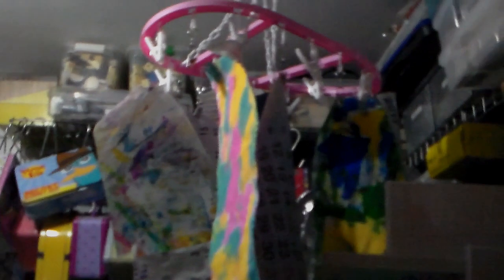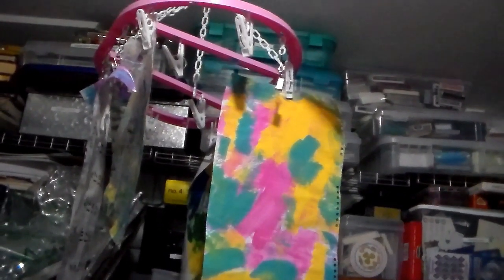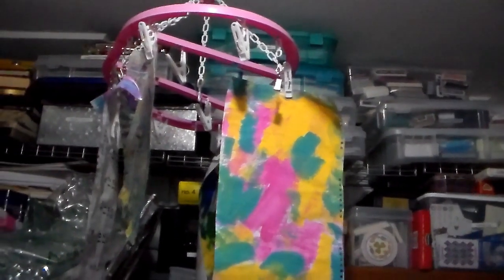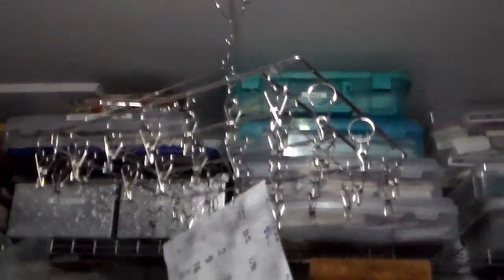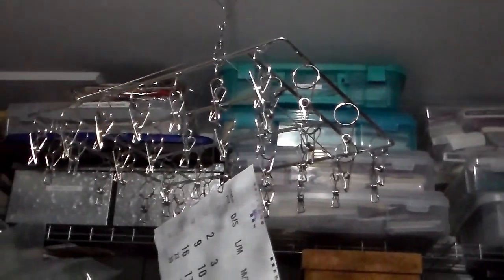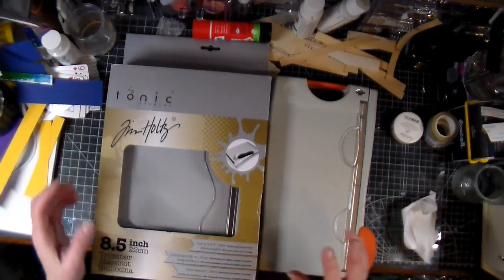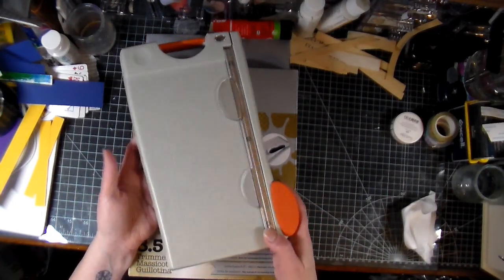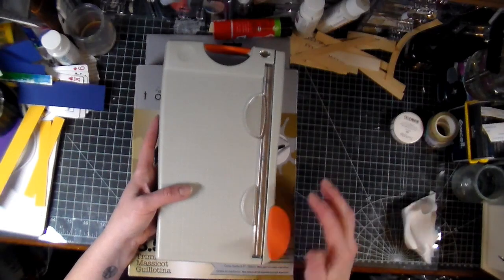Some tools to help crafting along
I always hang my papers to dry and the hanger that I was using was past its days.  I found another amazing one and I wanted to share it with you.  I also wanted to share my new guillotine because my previous one lasted so many years and lots of abuse.  Hope you enjoy those new tools.

Snail mail:
CP 43530 Roxboro DDO
Dollard-des-ormeaux, QC
H8Y 3P4
Canada

summer smile
Soho
Hopeful Freedom
Downpour
Crawdad
Dog and Pony show
Kontinuum
Rural stride
Sleepy Jack